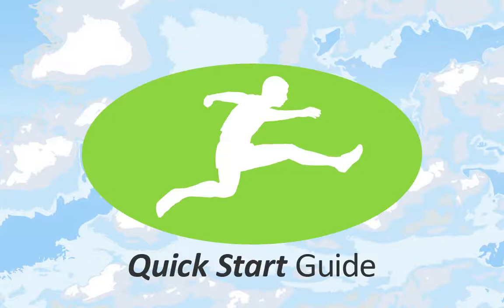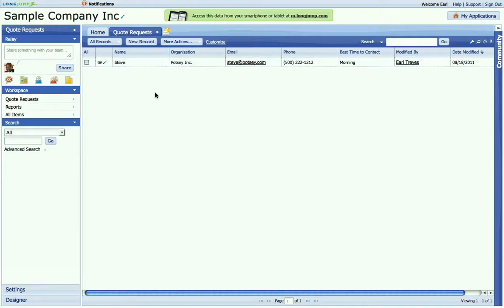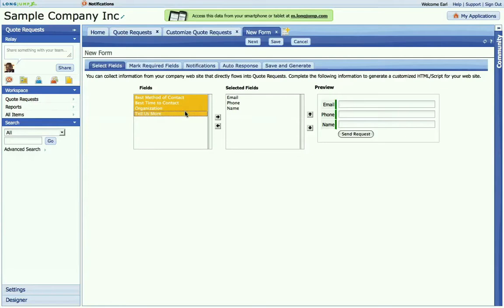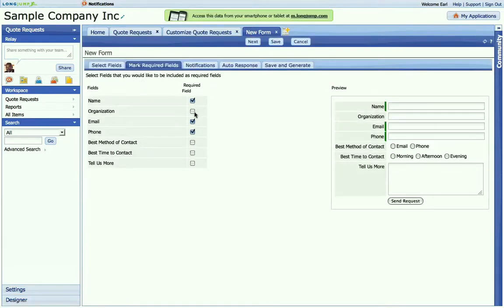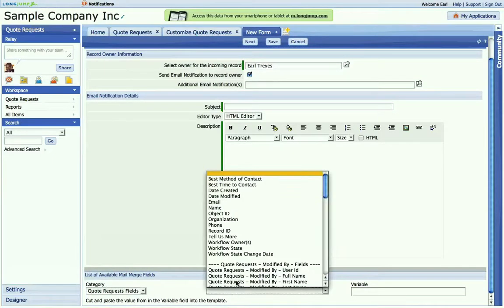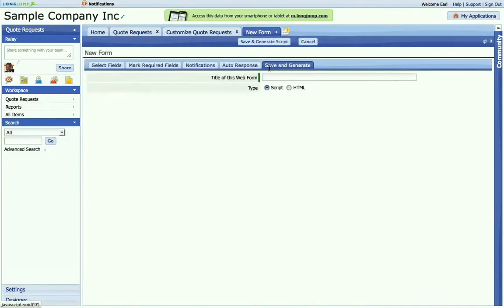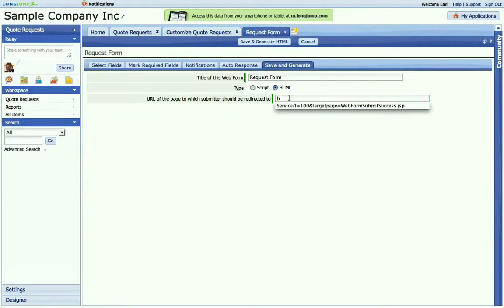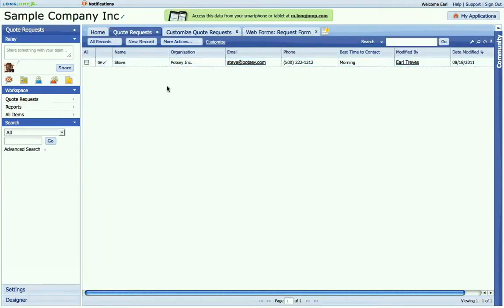I want to capture information using forms from our website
If you have a website, blog or even an internal intranet, you can easily embed a form to a web page that will populate data into LongJump. This is ideal for requests, inquiries, mini-surveys, and lead capture and you won't have cryptic, unstructured emails to contend with.